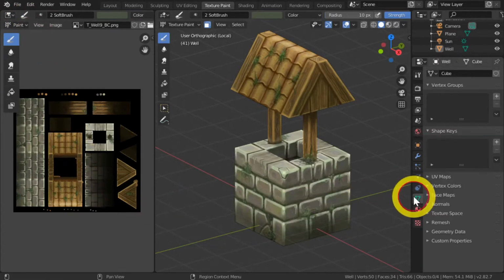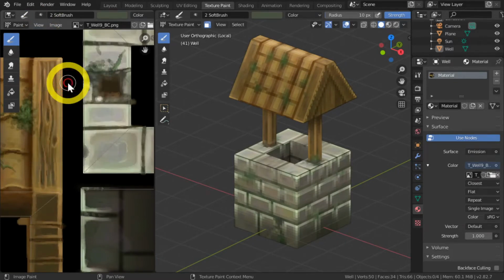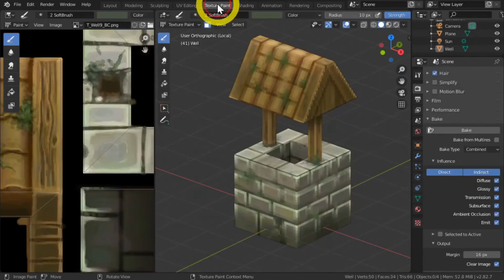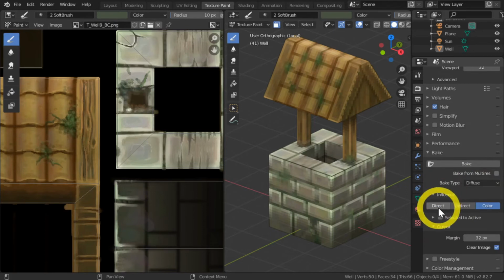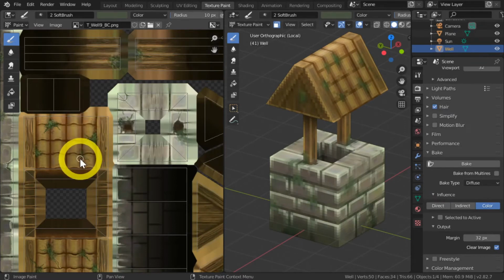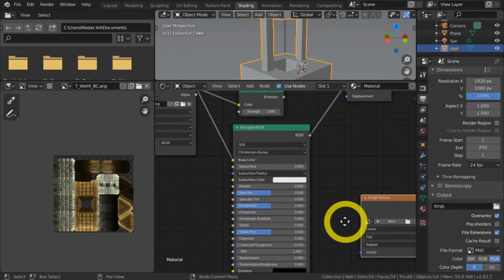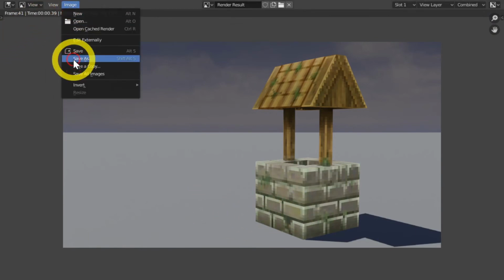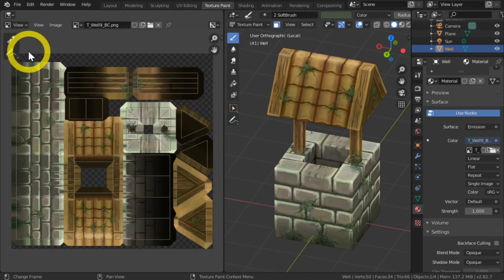Mastering texture painting | Lecture 30: Baking, adding margins and LODs